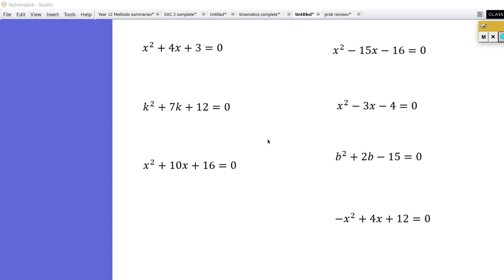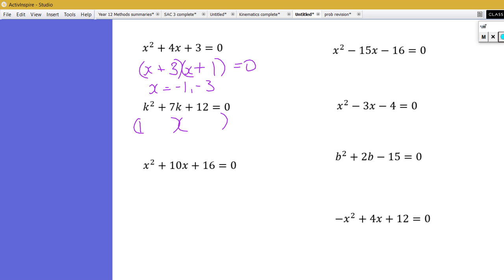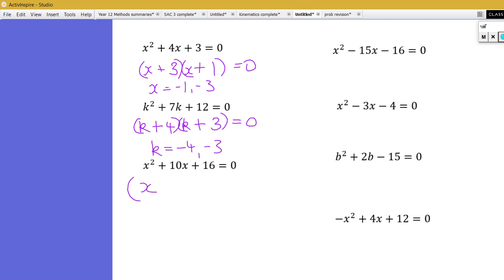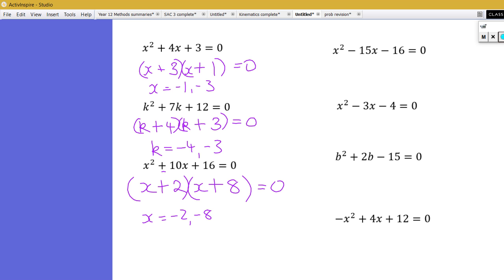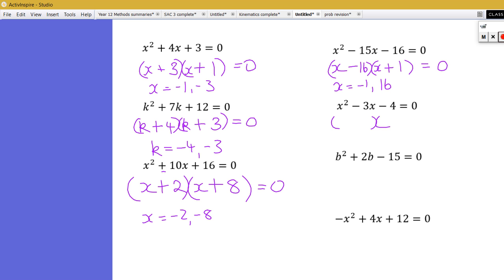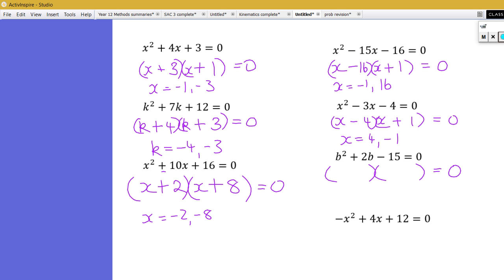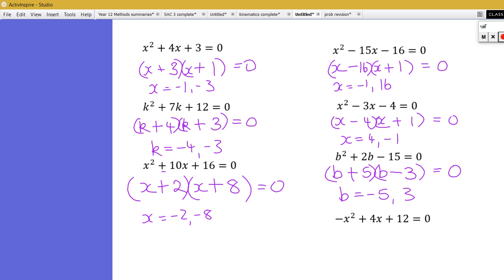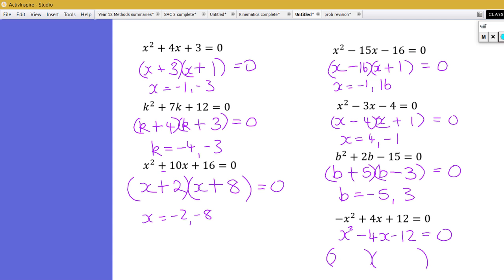solving quadtratics equations trinomials